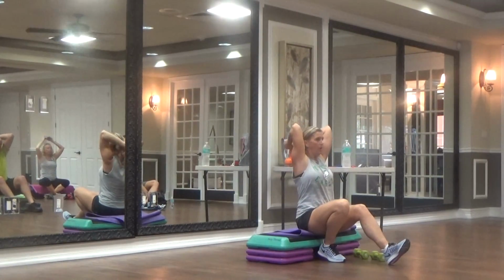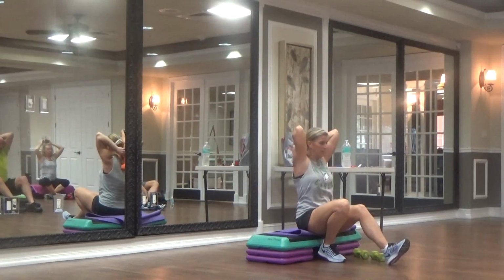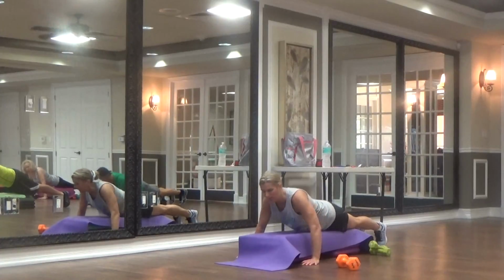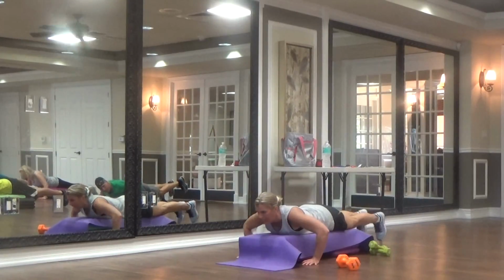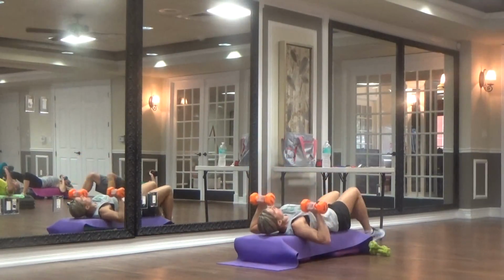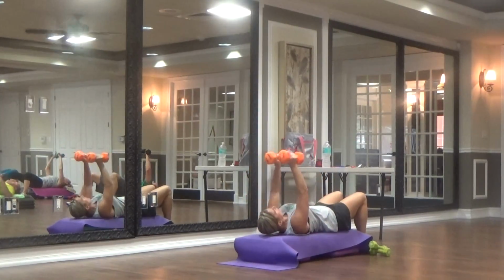Total Body Weight Training 20151208145229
CyberFIT/Fuel is an online head to toe 'systemic' weight training/fat burning efficient workout for everyBODY (every age group and every fitness level) increasing lean muscle mass, strength, endurance and core stability!